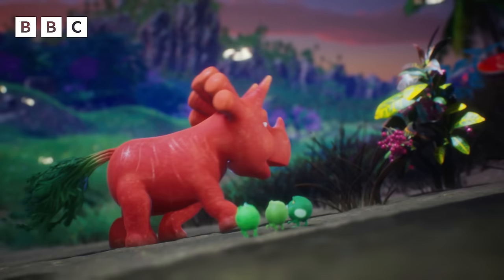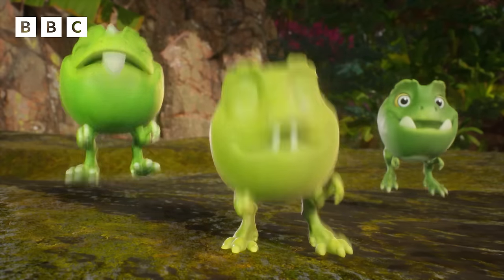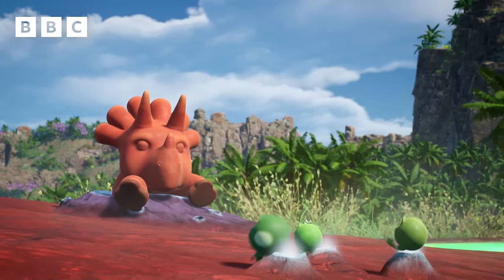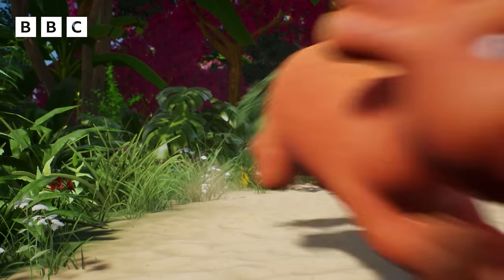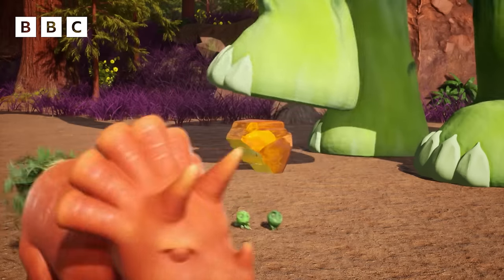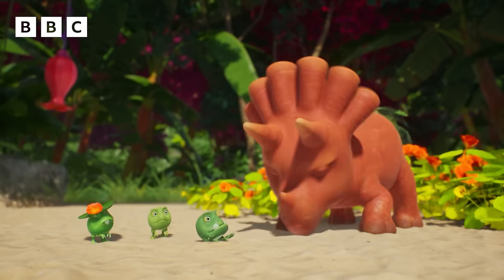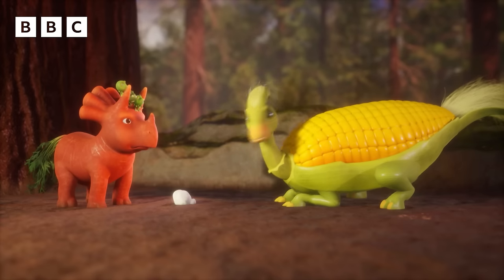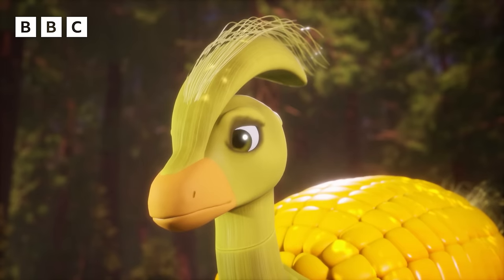DINOSAURS Mischief on CBeebies Vegesaurs 🦕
DINOSAURS in Wonderland: 🥕🦖 New Adventures in Vegesaur Valley on CBeebies Vegesaurs

It’s the late Crunchiest Period when the world was dominated by the juiciest and freshest creatures ever to rule the planet...the mighty Vegesaurs!

00:05 - Episode 13 - Lost
02:05 - Episode 14 - Roar Off
04:03 - Episode 15 - Pea Shooter
06:03 - Episode 16 - Fossil
07:57 - Episode 17 - Apple Tales
09:52 - Episode 18 - Sunday Roast
11:51 - Episode 19 - Popcorn